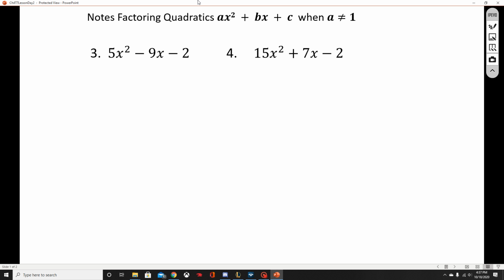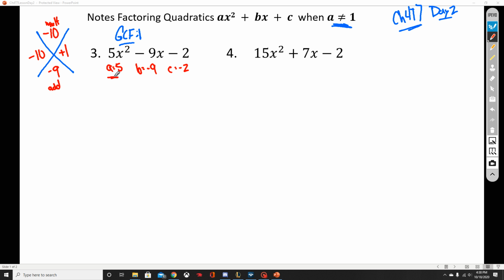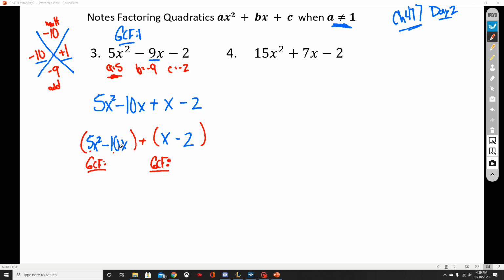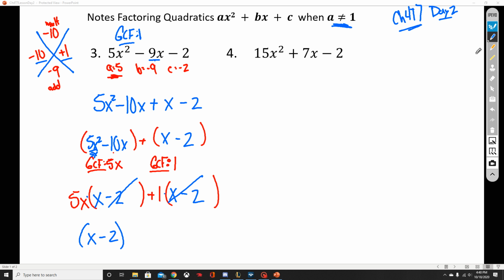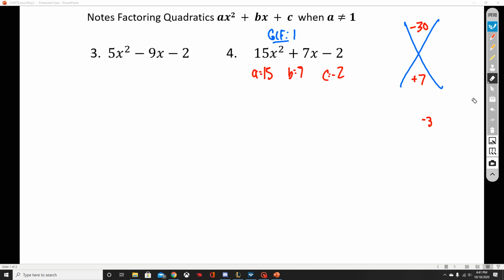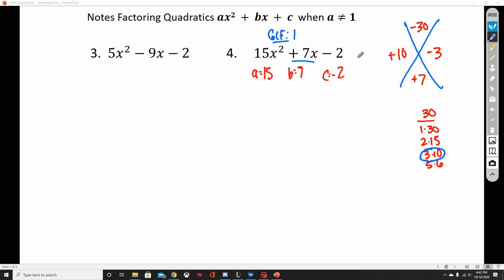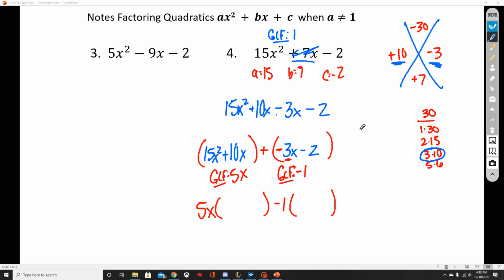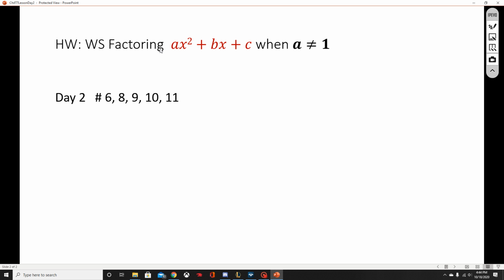(DAY 2) Chapter 4 Topic 7 - Factoring ax^2+bx+c